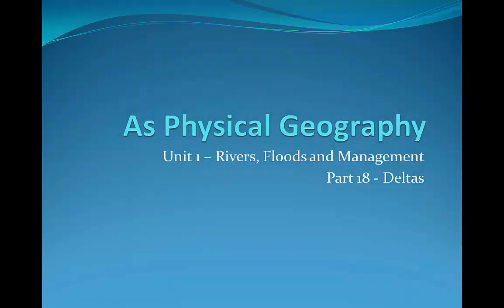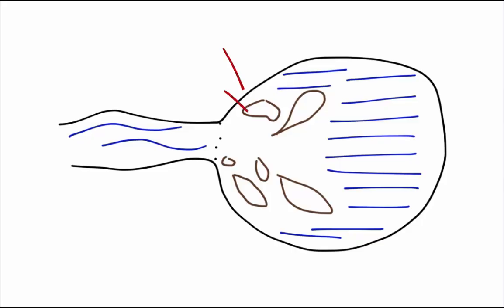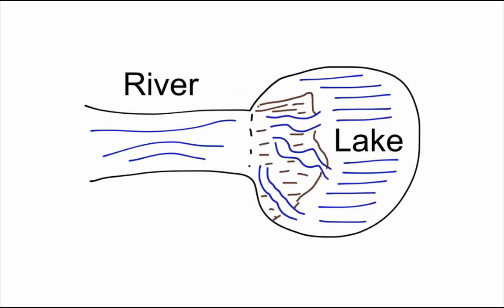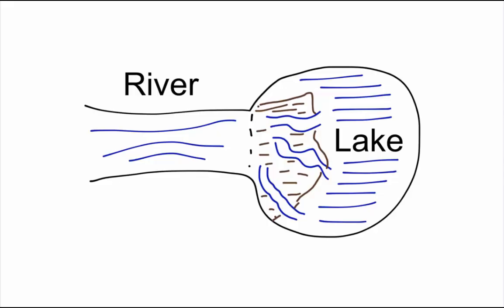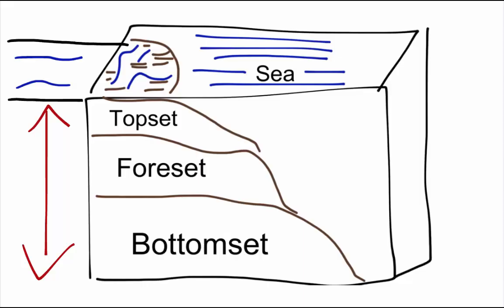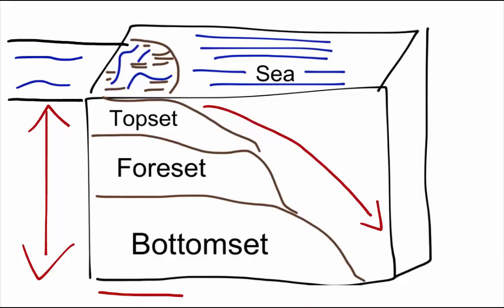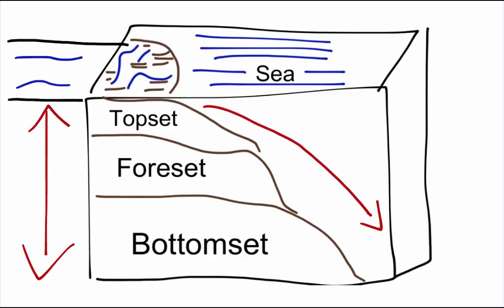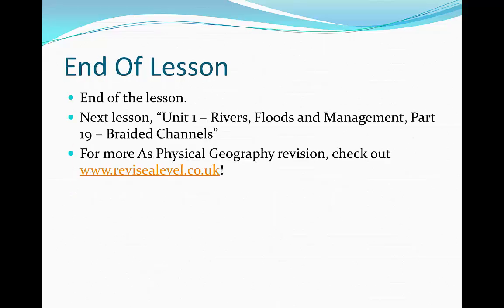A Level Physical Geography - Deltas